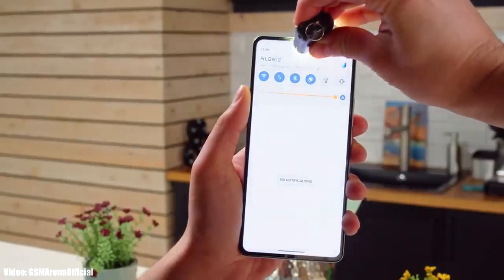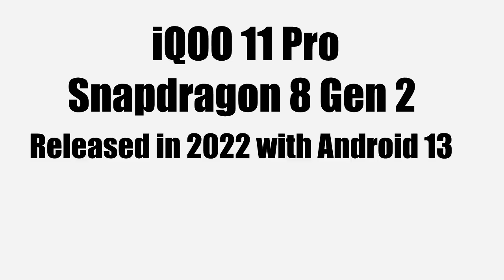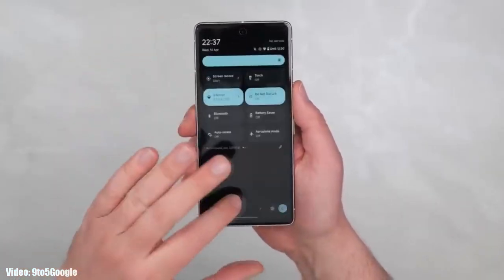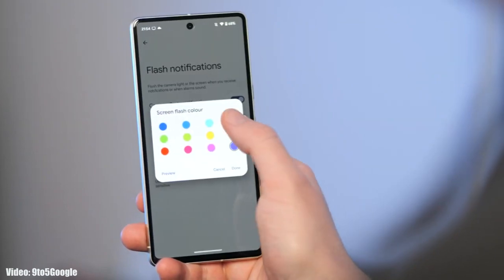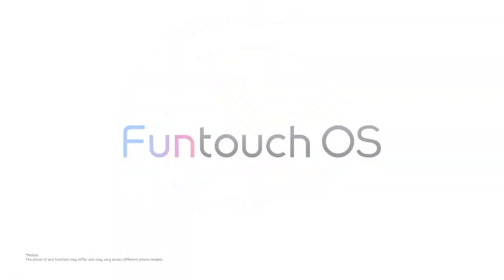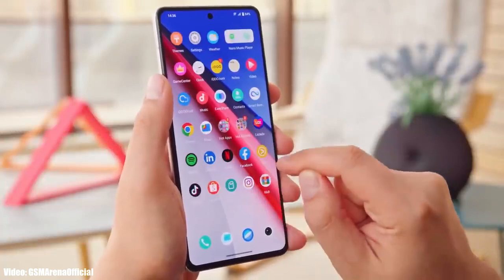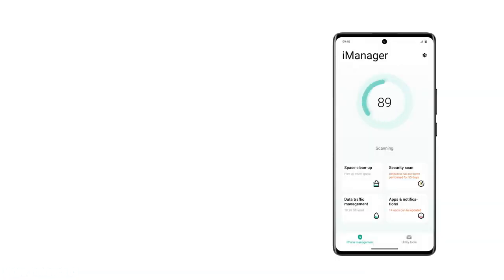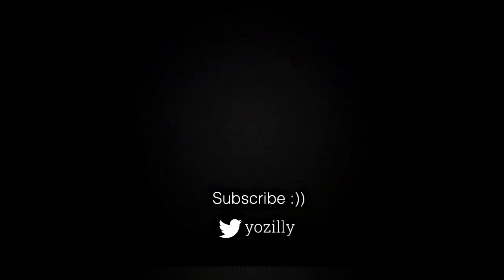Vivo iQOO 11 Pro Android 14 FuntouchOS 14 Update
►Buy New accessories for your Vivo iQOO 11 Pro.